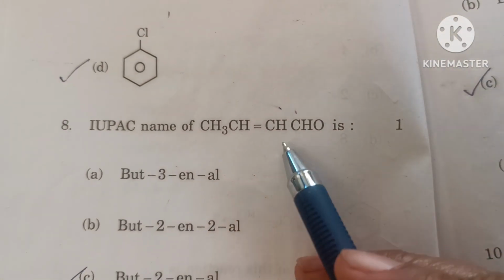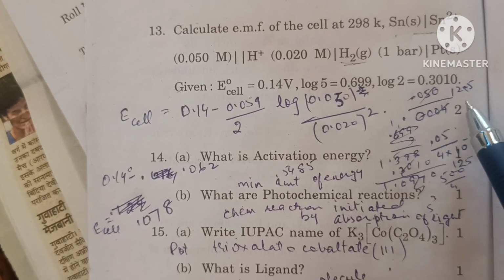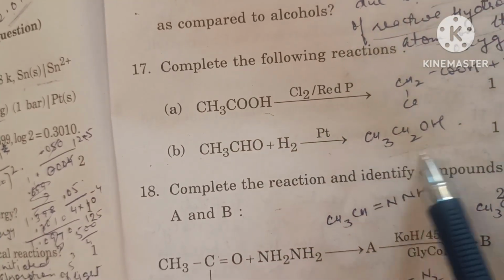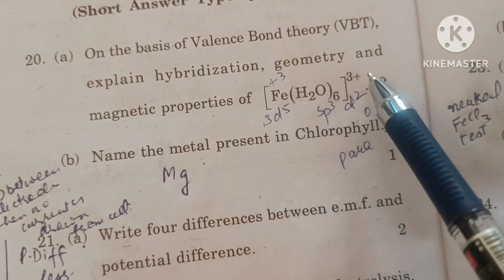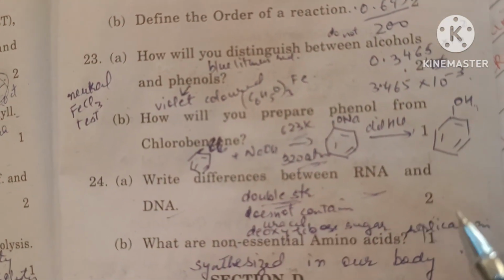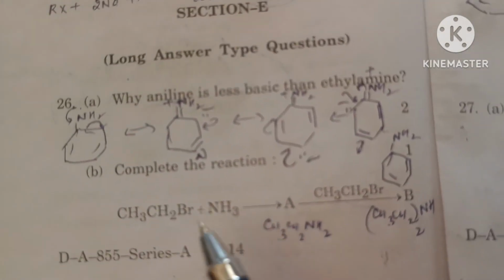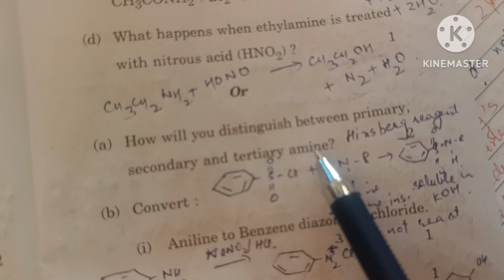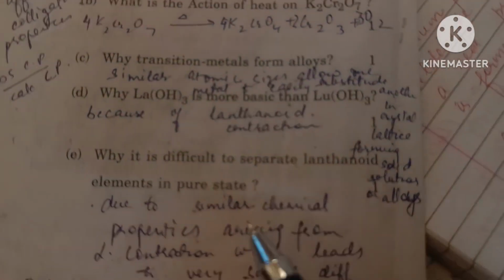solving HP Board chemistry paper 2025 series a